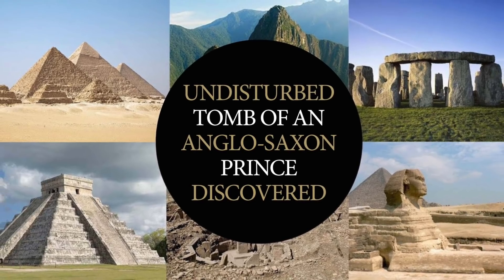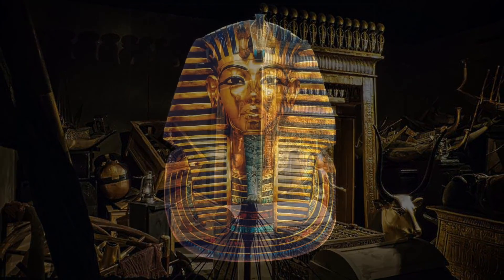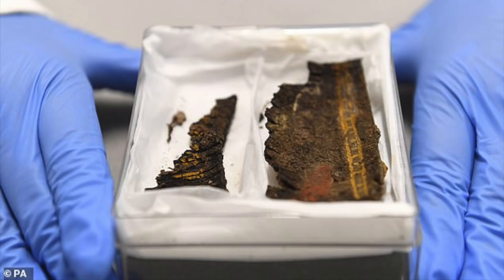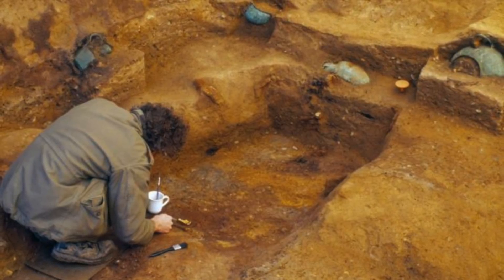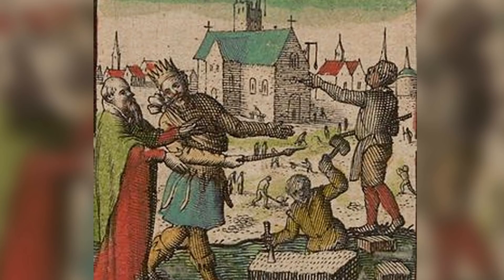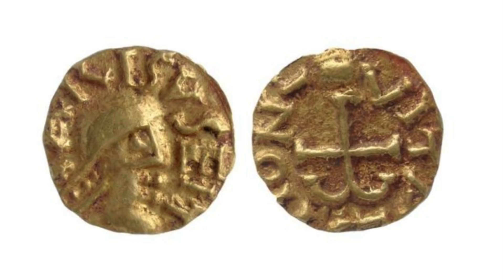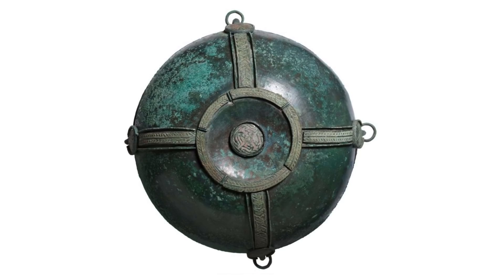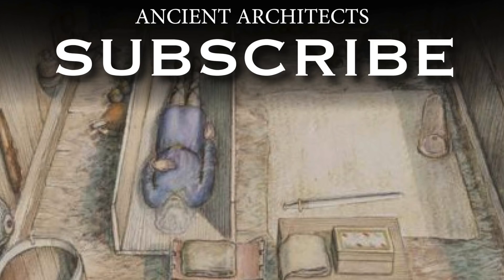‘Britain’s Answer to Tutankhamun’ Discovered - An Undisturbed Tomb of an Anglo-Saxon Prince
Dubbed Britain's answer to Tutankhamun, the remains of an undisturbed Anglo-Saxon tomb of a prince from the 6th century has been discovered between a pub and an Aldi supermarket in Prittlewell, near Southend in Essex.

The gravesite was actually discovered back in the year 2003. The remains of a timber structure, that would have once covered the site, were discovered, measuring 13 feet by 5ft in size and as well as the body of the prince, it housed around 40 rare and precious artefacts. Like the tomb of Tutankhamun, thankfully this tomb wasn’t looted the finds remain intact.

Finds include a lyre, a type of ancient harp, and fragments of a 1,400-year-old box, thought to be the only surviving example of painted Anglo-Saxon woodwork in Britain.

Immaculate gold coins were also found, the beautifully decorated gold neck of a wooden drinking vessel, decorative coloured glass beakers, drinking horns as well as a flagon believed to have come from the Byzantine empire. There was also this incredibly preserved solid gold belt buckle inside the burial chamber.

According to the archaeologists, each piece had been placed within the tomb as part of a carefully choreographed burial rite, indicating the resting place of a man of princely lineage. Watch the video now to learn more.